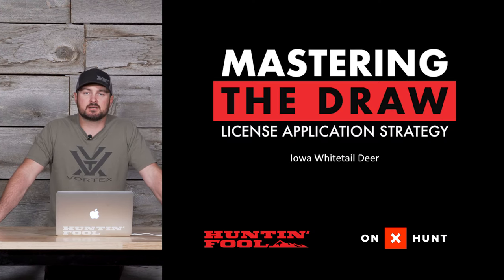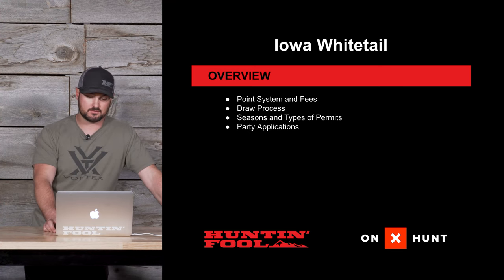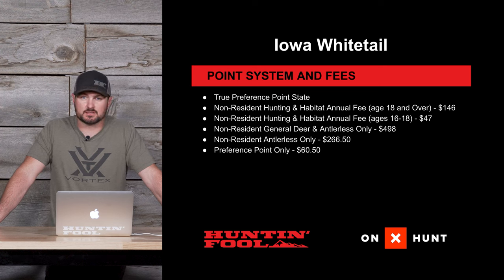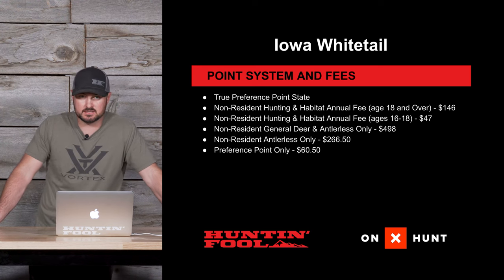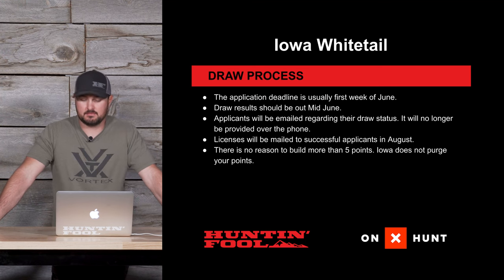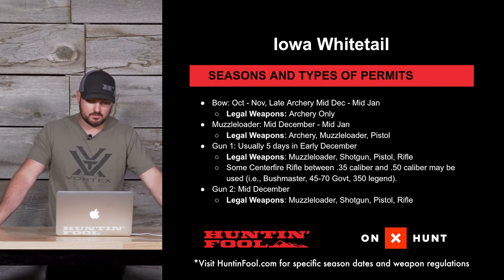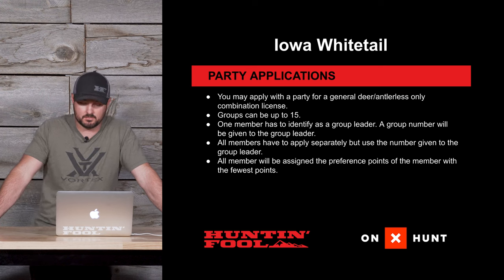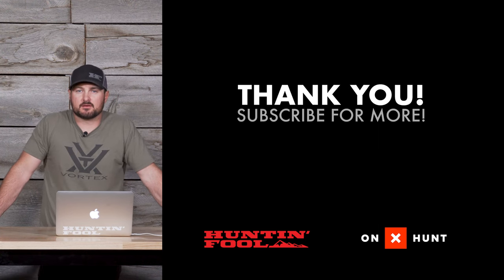Everything You Need to Know to Hunt Whitetail in Iowa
Hunt Advisor Braxton Byers walks through the ins & outs of hunting in Iowa. He answers questions about Iowa's point system and fees, draw processes, seasons, types of permits, and party applications.